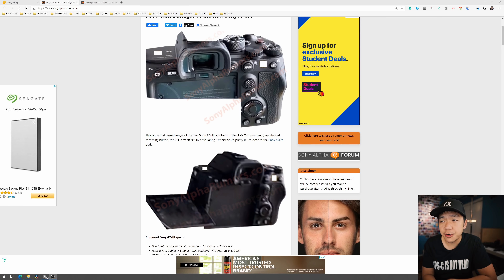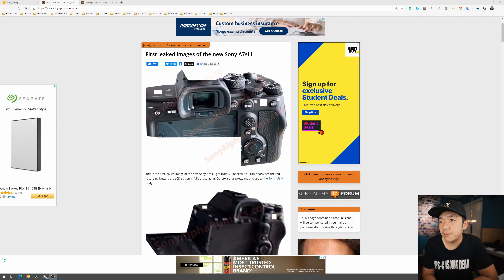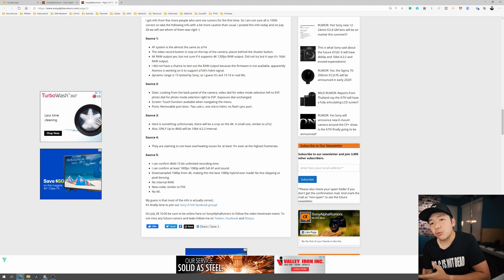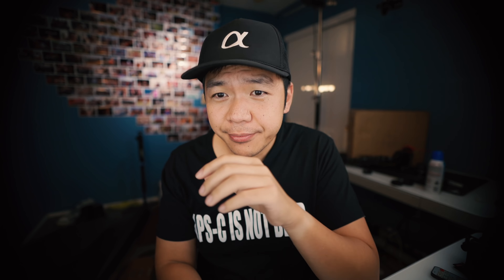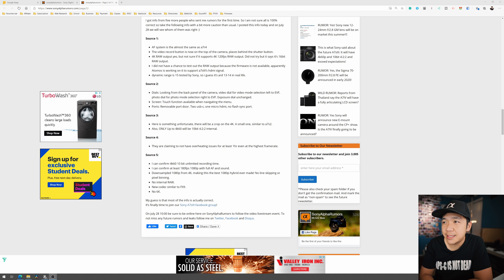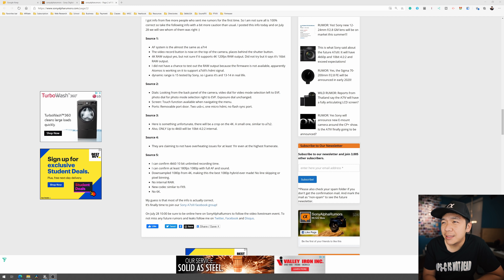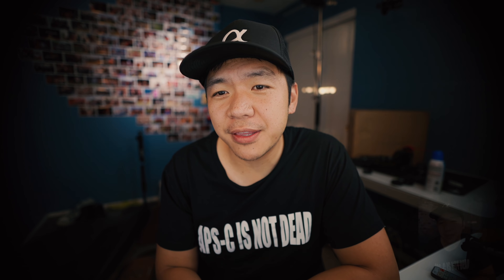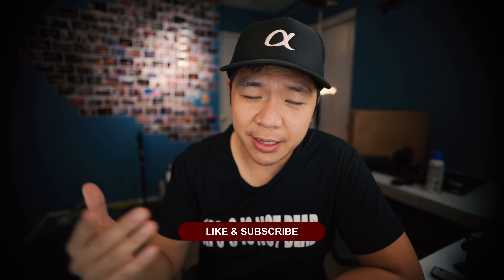Sony a7SIII Image Leak, Top Record Button , 4K 120fps Confirmed? | News Rumor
Image Leak of the Sony a7SIII Confirming Top Record Button

Audio Interface